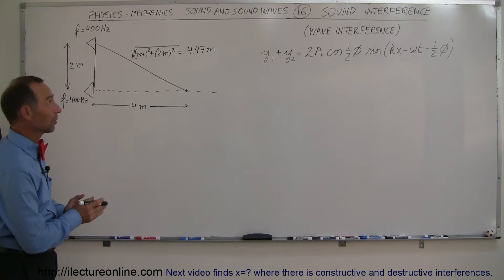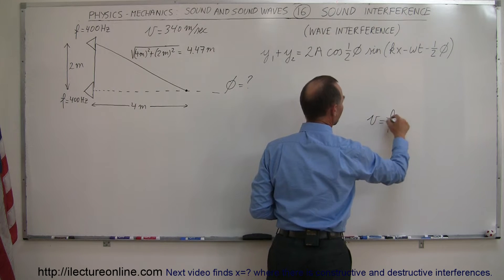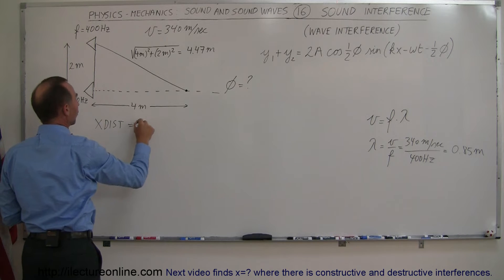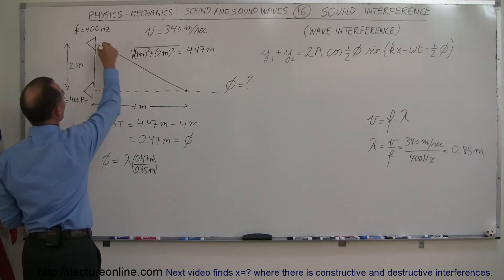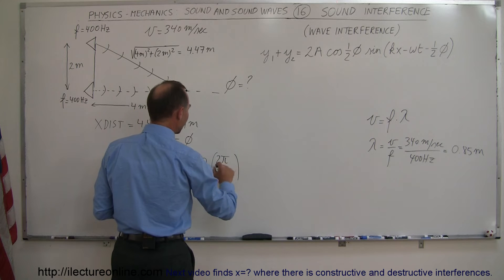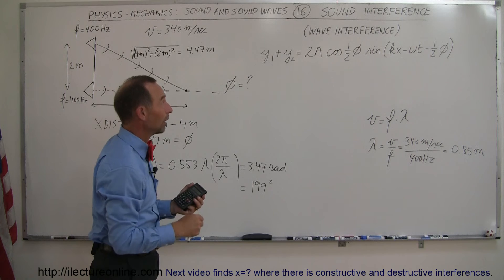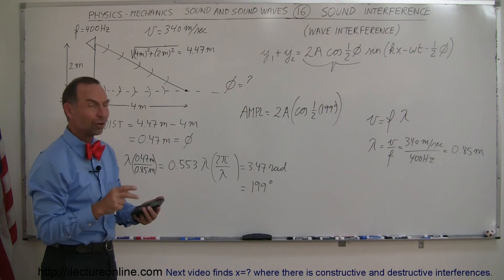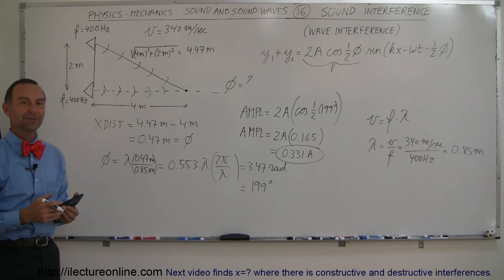Physics 20 Sound and Sound Waves (16 of 49) Sound Interference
In this video I will show you how to calculate phi=? when there is sound (or wave) interference.